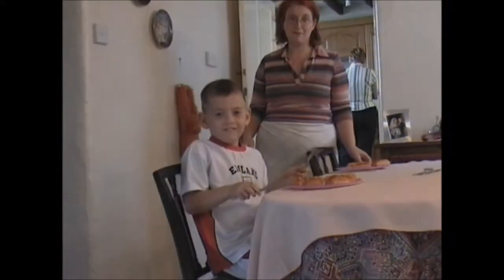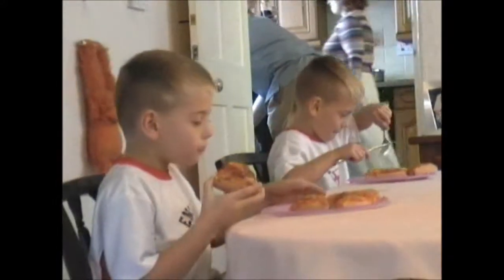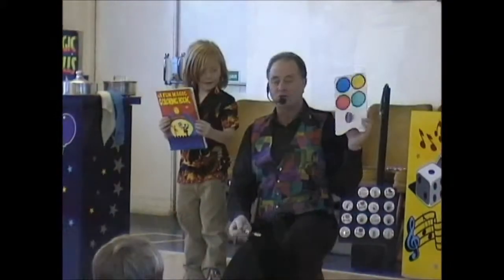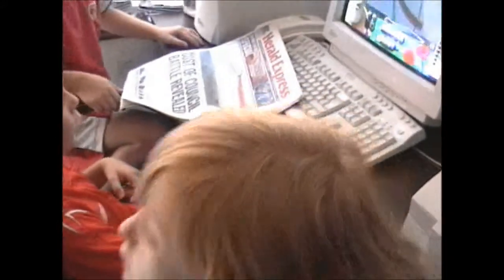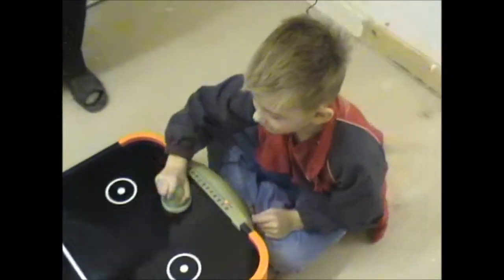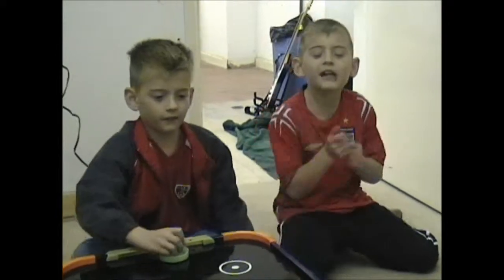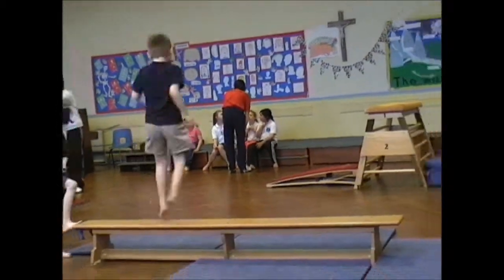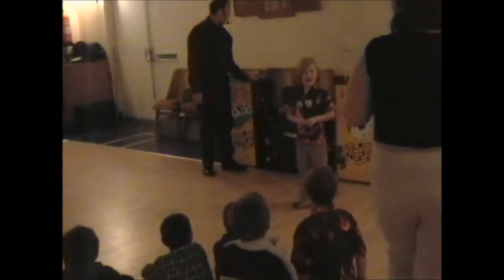The Hadlands Early Daze Vol 2